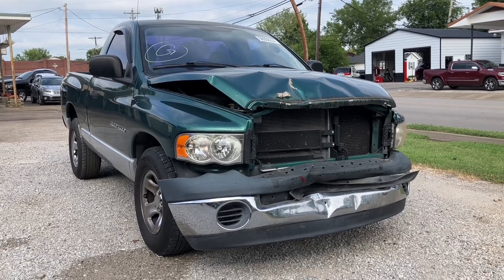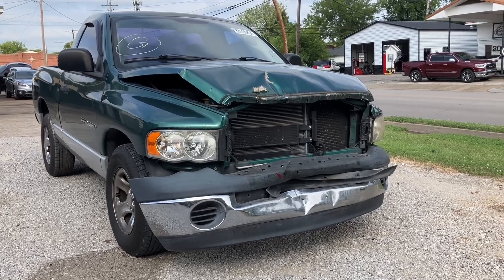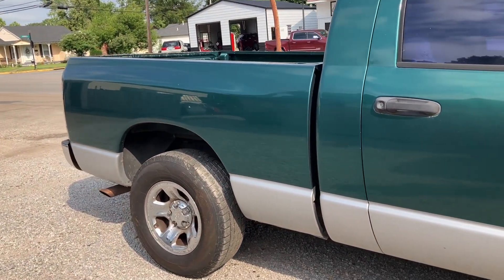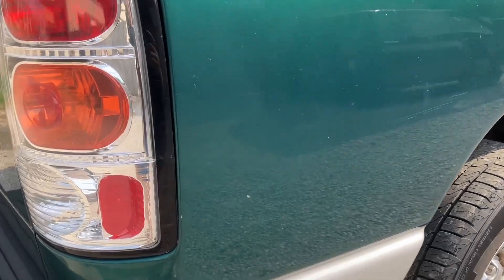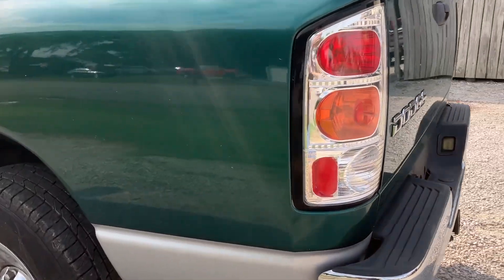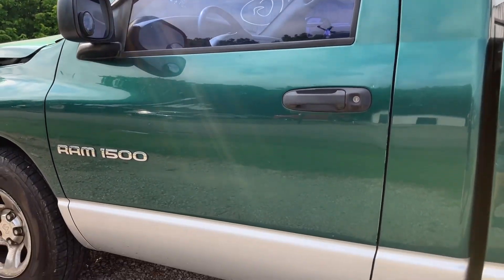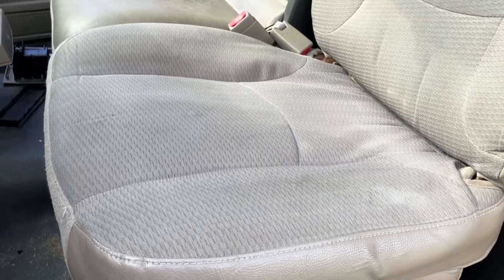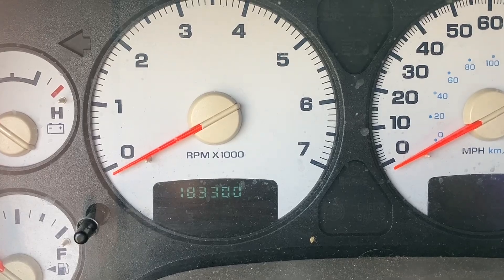2004 Ram 1500 with Rust Free Short Bed Video Walk Around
*2-Door Short Bed, 4.7L, Automatic, 4x2

*183k miles, engine runs great

*Rust and damage free short bed, all exterior parts except front bumper, hood and grille are in great shape

*Timberline Green, paint code PGW

*Tan seats are not ripped but are very worn

Stock# 4R1575